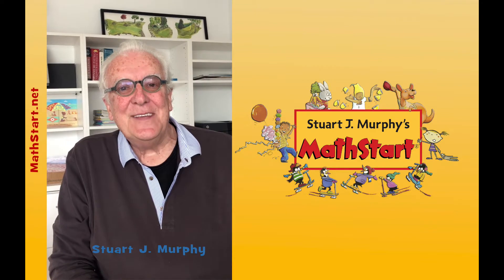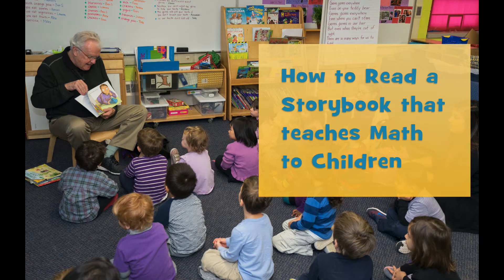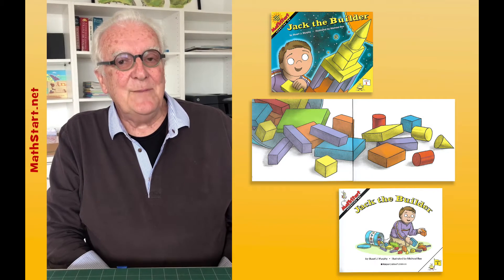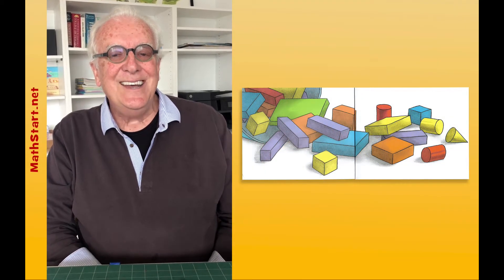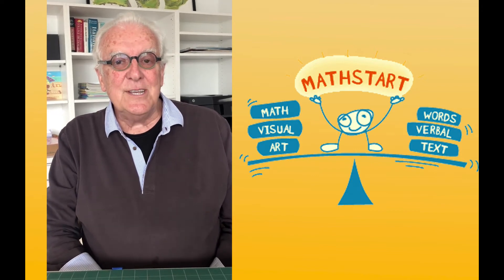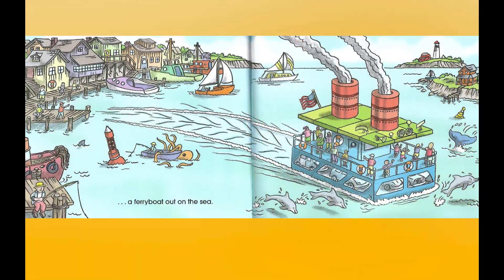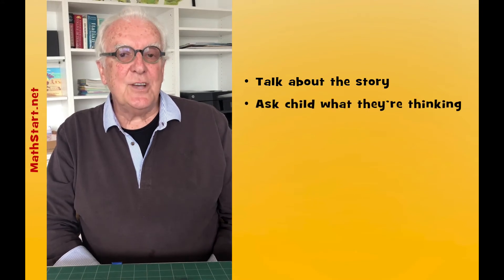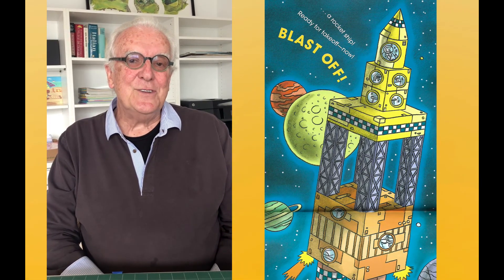Stuart J. Murphy on How to Read a Math Storybook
Stuart J. Murphy, author of the MathStart series, talks about how to read a storybook that teach mathematical concepts to children. MathStart is a series of 63 books, split into three levels (Pre-K through Grade 4) that teach math through stories. Published by HarperCollins.